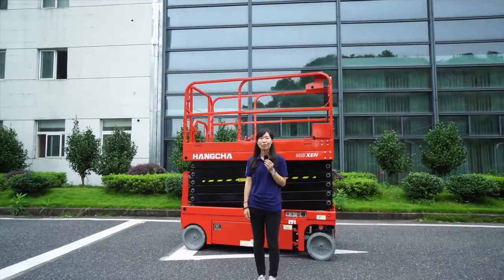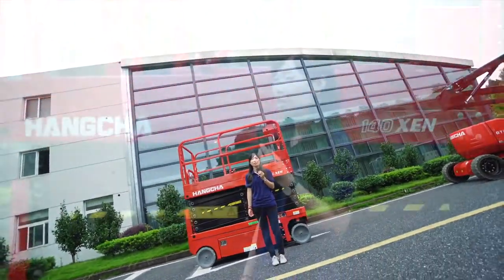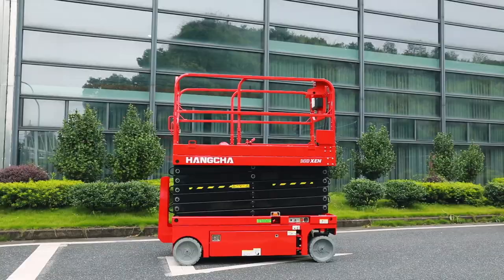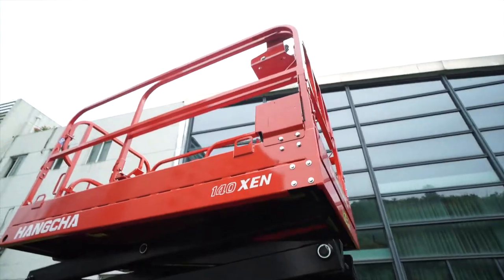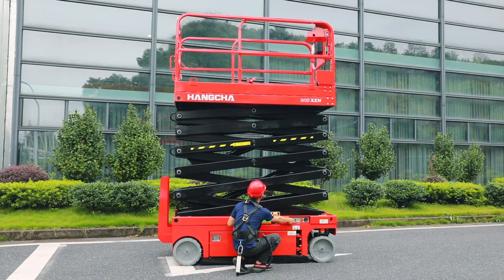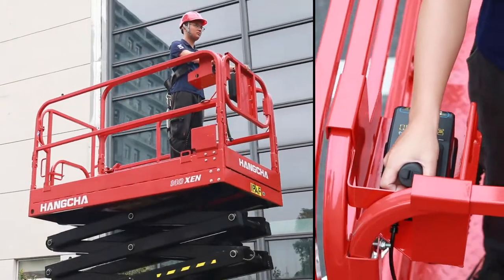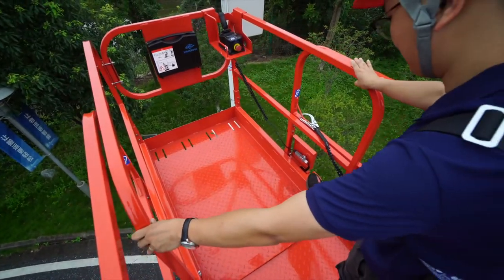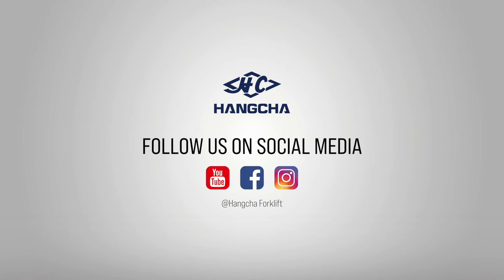HCTV - Aerial work: How do you use an electric scissor lift?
Aerial work platform
Self-propelled Electric Scissor Lifts

HANGCHA self-propelled electric scissor lifts are the high effcient, safe and ideal solution for modern industry. Ideal for maneuvering in tight Spaces, they're excellent for indoor and outdoor application, all the functions, lifting, lowing, steering, forward and backward are under operator's control. Easy maintenance and service after opening the battery cover, all key parts are easy access. With low noise level, and high reliability, HANGCHA self-propelled electric scissor lifts are always your best partner.

BIGGEST PROMOTION OF 2020
Electric Scissor Lifts are ON SALE!